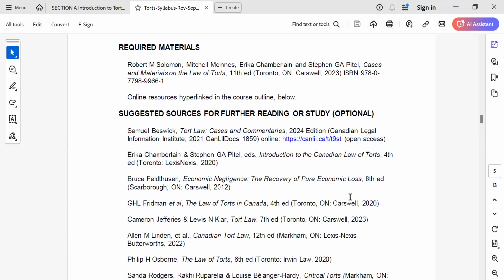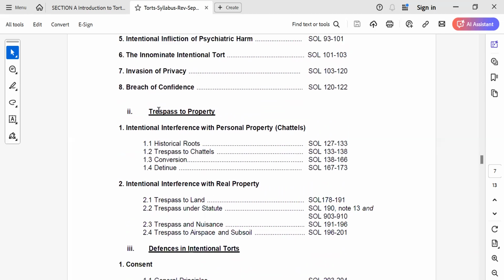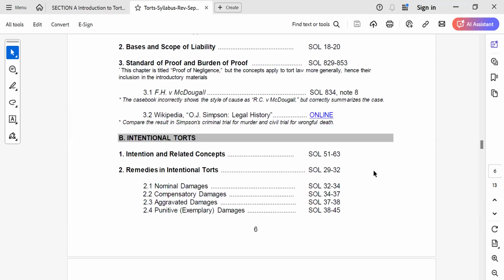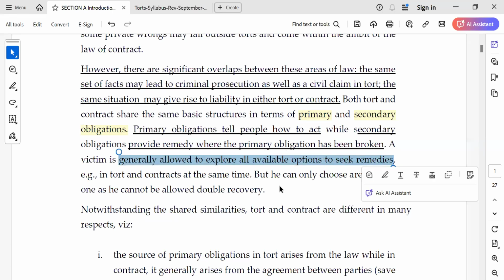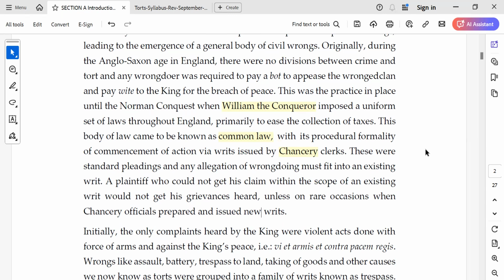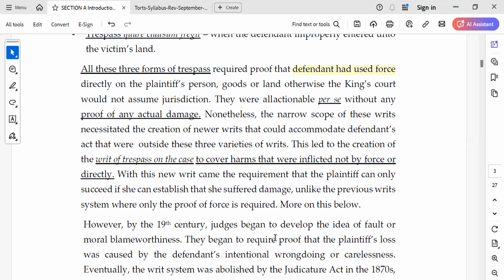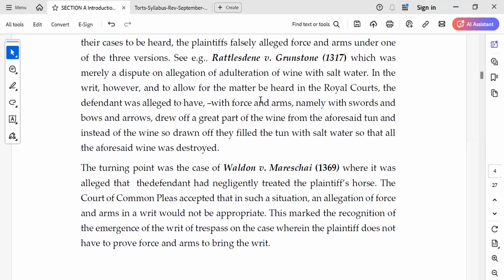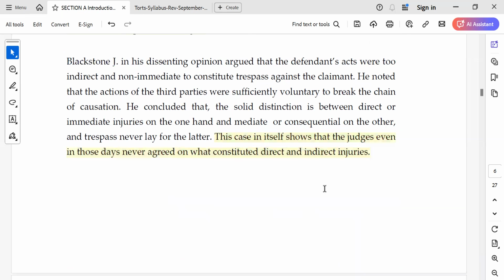The Concept of Torts : CHAPTER 1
Covers: Nature and History of Torts
Syllabus Overview,
CHAPTER 1: THE CONCEPT OF TORTS
1.1 Nature and History of Torts